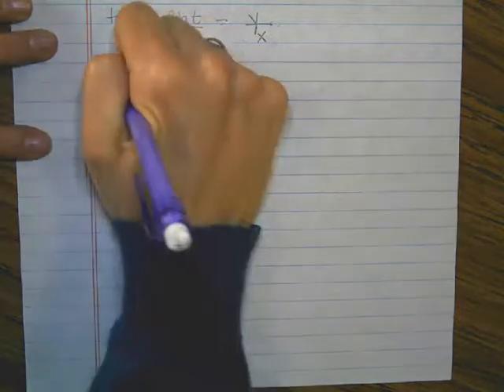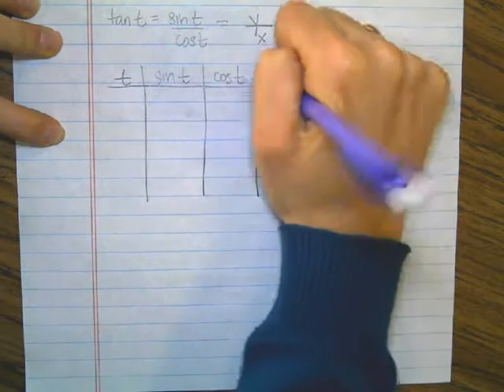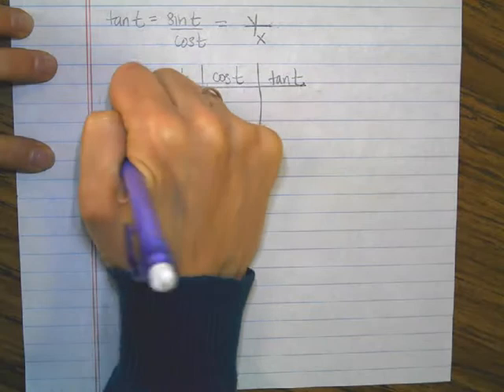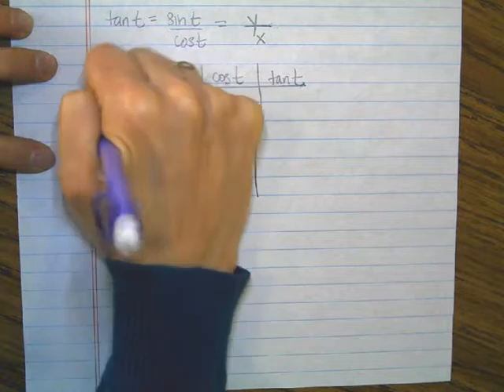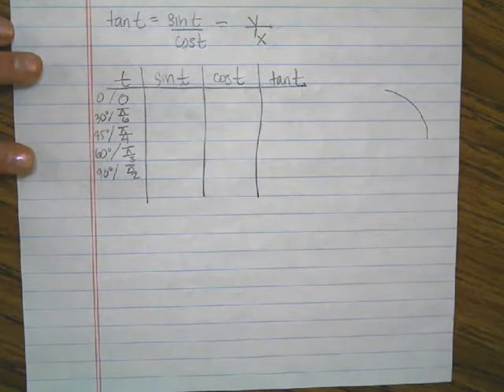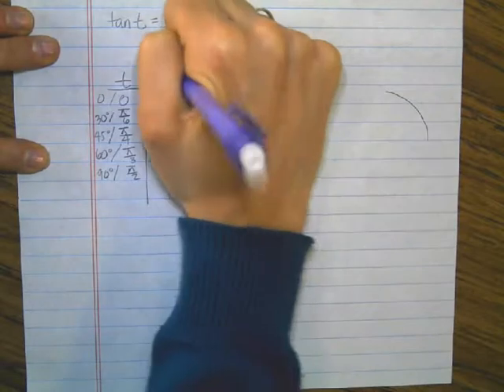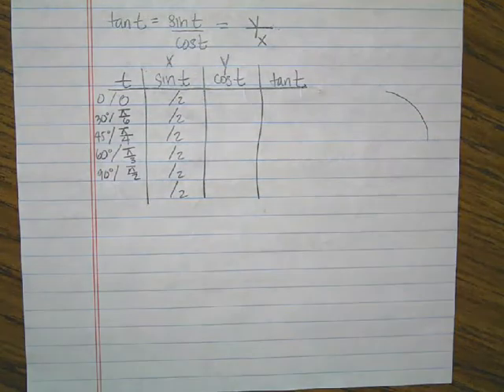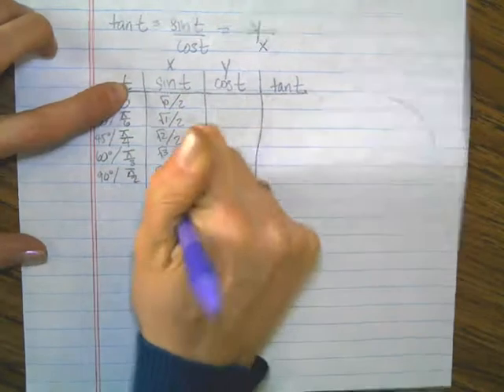Precalculus 5 2 Part 4